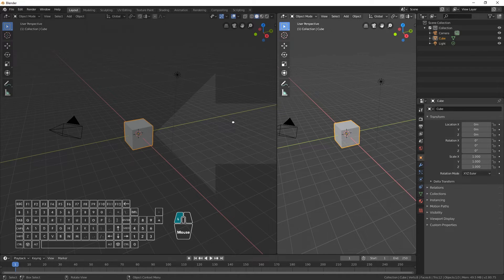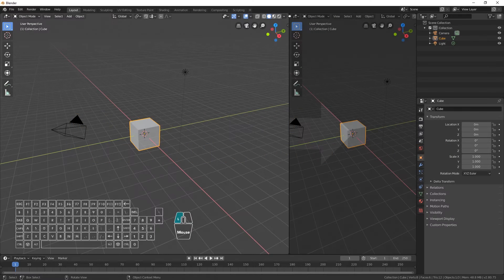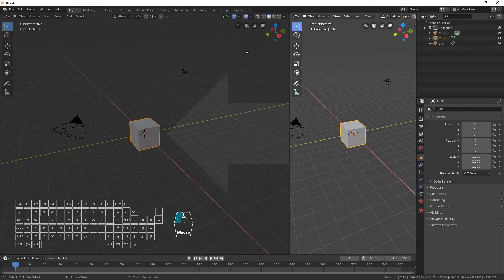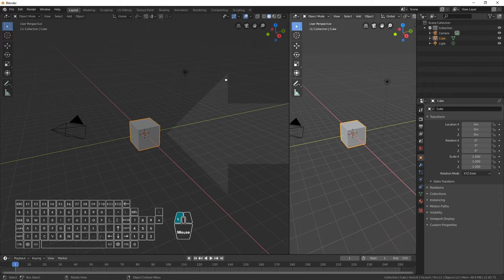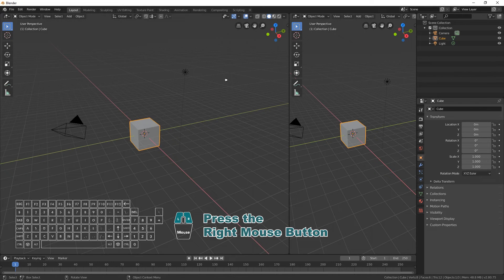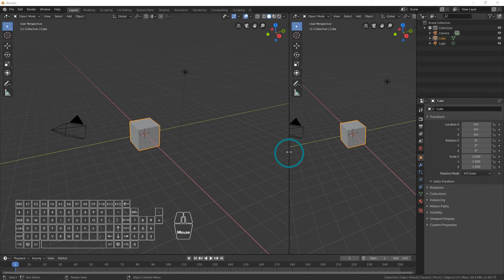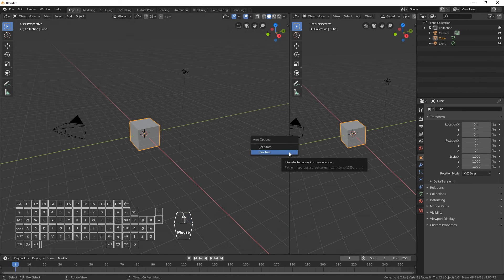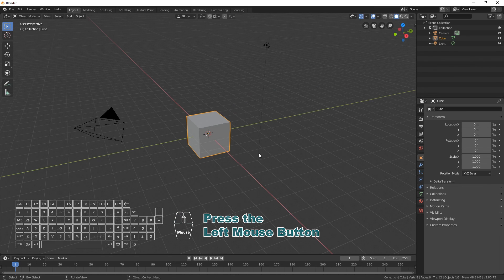How to join an area in Blender 3.5 and abort the joining operation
Learn the very basics of the Blender interface.
In this video I'll show you how to join an area and undo the operation.
If you are a beginner this short guide is for you.
The explanation is valid for all versions of Blender starting from the 2.80
Any doubt, just drop a message in the comments.

I publish content in English, Spanish and Italian.

You can also support my efforts and buy the entire guide in English "Blender 2.8x-3.5x Easy Manual: Getting started" on Udemy at the following link: